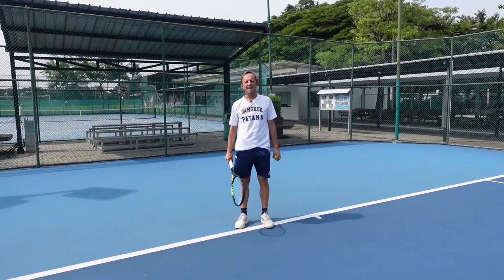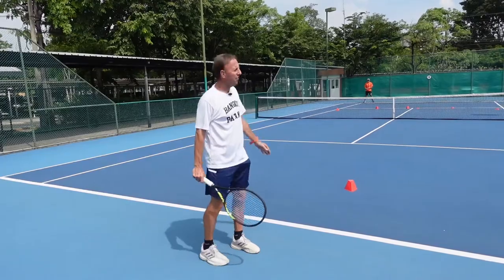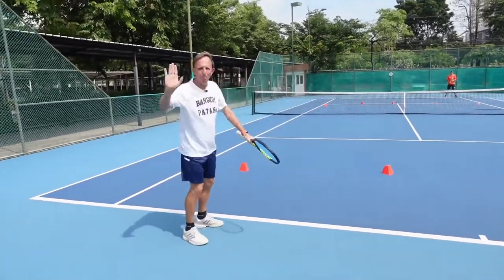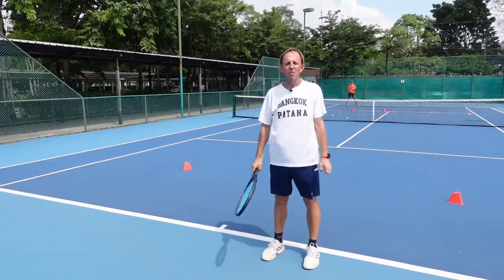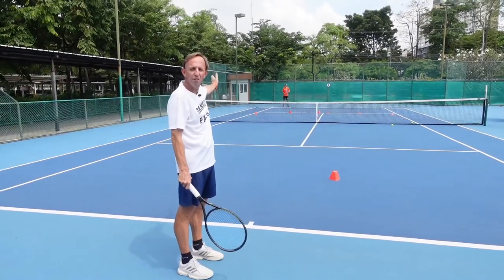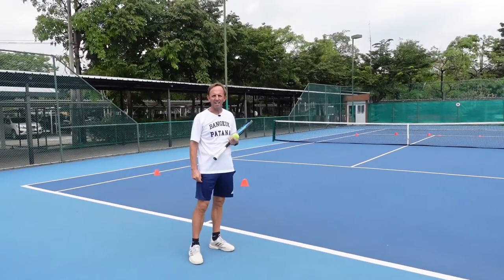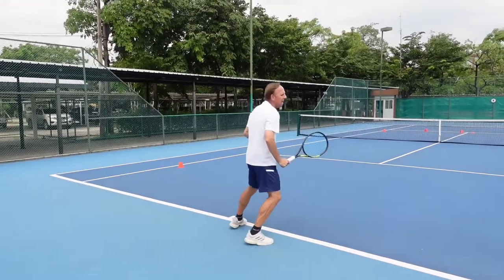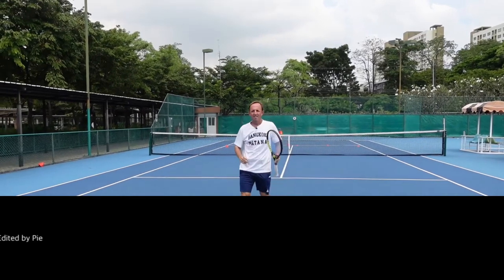Bangkok Patana Tennis Tips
Looking at where to serve and what return to expect back and how we can plan ahead